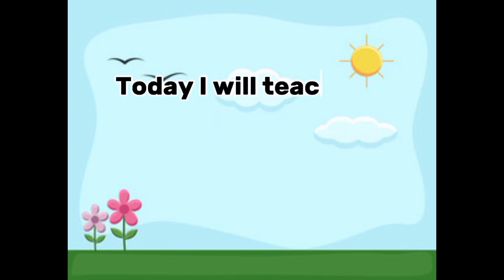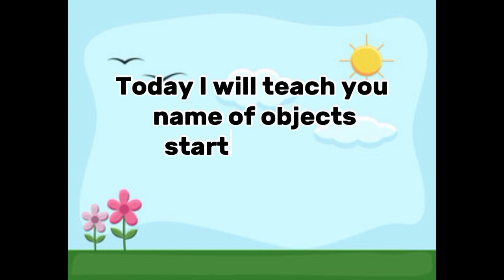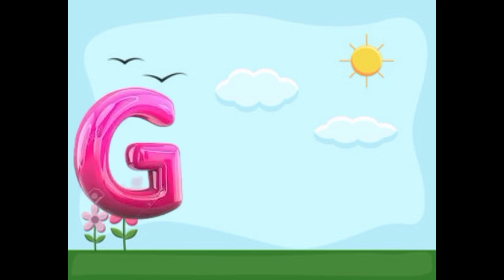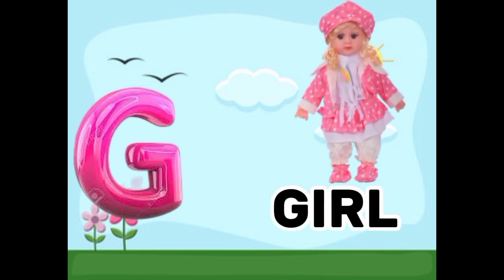English Alphabet | ABCD |Learn Abcd | Alphabets vacablary | G for gir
English Alphabet | ABCD |Learn Abcd | Alphabets vacablary |G for girl

About video
This video is regarding vocabulary words starts from G like g for grapes , g for goat. kids vocabulary will improve watching my video. keep watching my videos.